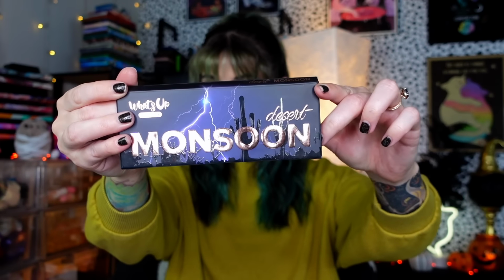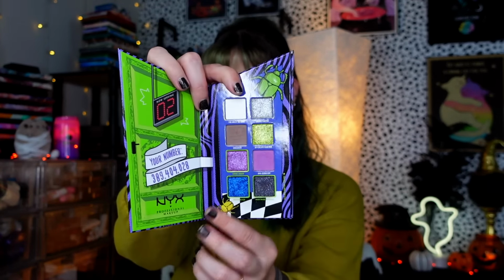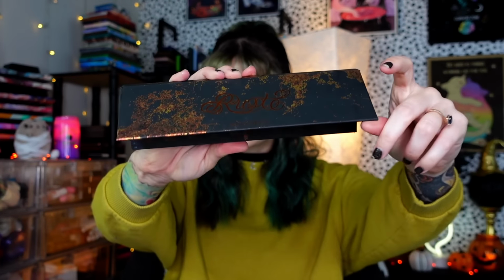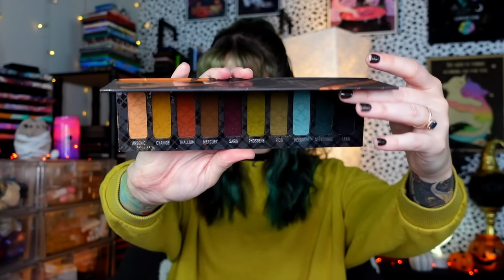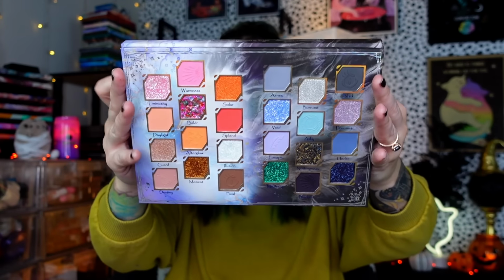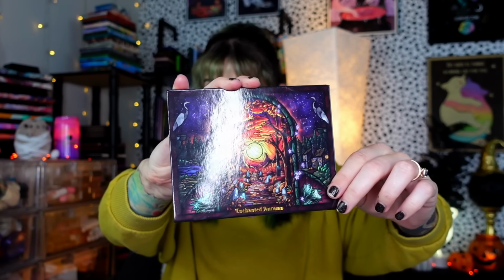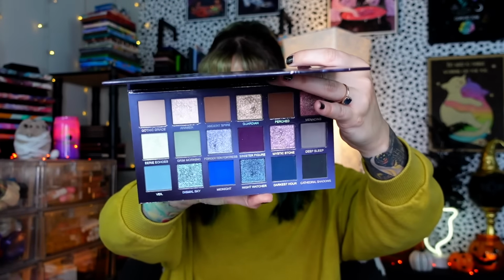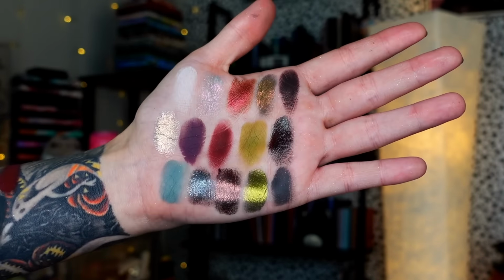Ranking My Last 10 Palettes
Shop my Sigma x Battybean Eye Brush Favorites set!* (code BATTYBEAN) //

Follow @AnnettesMakeupCorner

•Melt Cosmetics Fatally Yours //

•Melt Cosmetics Rust //

•Nyx Recently Deceased* //

Makeup Details:

FACE:
•Milk Makeup Grip & Glow Primer* //
•It Cosmetics CC Cream* //
•Urban Decay Quickie Concealer* //
•Nyx High Glass Powder (unavailable)
•Makeup By Mario Soft Sculpt Contour Stick* //
•Rare Beauty Enchant Liquid Highlight* //
•It Cosmetics Sunlit Sun Blush* //
•Melt Cosmetics Buzz Kill Blush (unavailable)
•Freck XL* //
•Urban Decay Dewy Setting Spray* //

BROWS:
•Milk Makeup Diesel Tubing Brow Gel* //
•NYX Espresso Brow Pen* //

📫Betty-Jean
     5745 SW 75th St # 287

Code BATTYBEAN will save you money with these brands!

*Ace Beaute
*Alter Ego
*Bella Beaute Bar
*Blend Bunny
*City Beauty
*Clionadh
*Cosmic Brushes
*Ensley Reign
*Dede Signature
*Fantasy Cosmetica
*Game Beauty
*Gavissi Beauty
*Glaminatrix
*Gourmande Girls
*Nomad Cosmetics
*Not Your Average Babe
*Oden’s Eye
Salem Cosmetics
*Salt New York
*Shroud Cosmetics
*Sigma Beauty
*Surratt
*Unearthly Cosmetics

FAQ~
A: Dry/Normal.